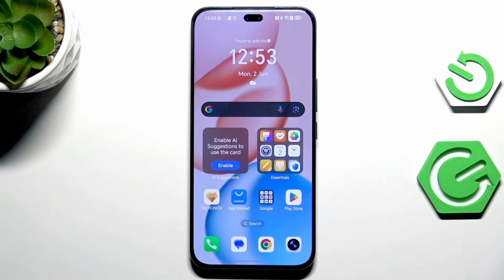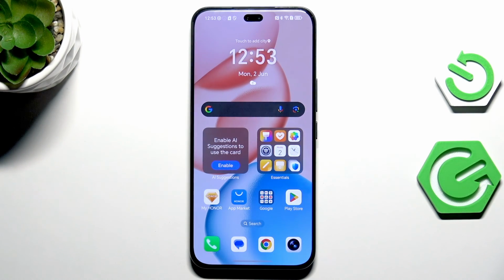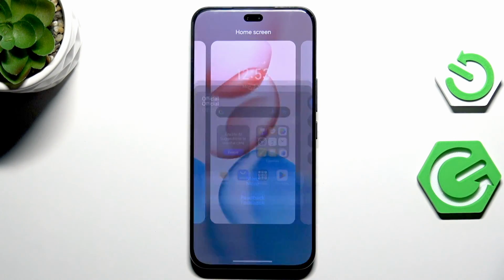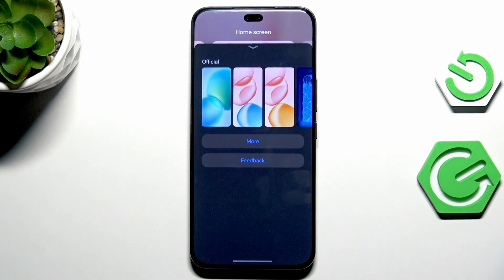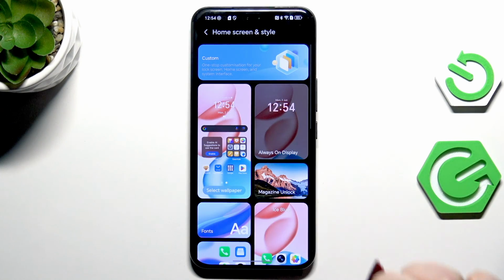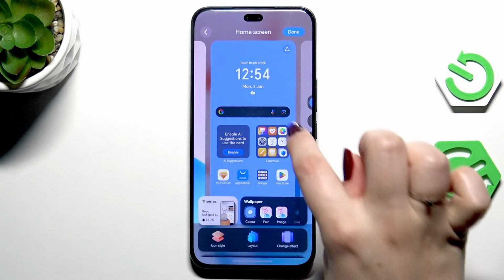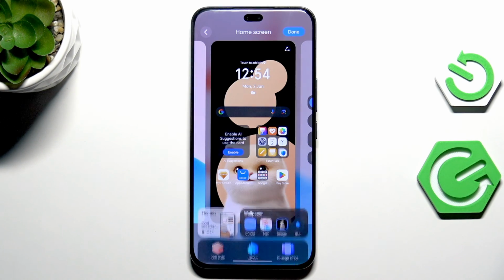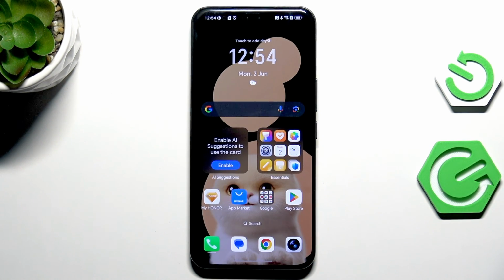HONOR 400 Pro – How to Change Wallpaper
Want to personalize your HONOR 400 Pro? In this video, you’ll learn how to change the wallpaper on your HONOR 400 Pro step by step. We’ll show you how to access the wallpaper settings, choose from pre-installed images, download new wallpapers from the online themes store, or set a solid or gradient color as your background. Whether you want a fresh look for your home screen or lock screen, this guide will help you easily update your device’s appearance. Changing the wallpaper is a simple way to make your HONOR 400 Pro feel unique and truly yours.

How to change wallpaper on HONOR 400 Pro?
How to set a custom background on HONOR 400 Pro?
Where are wallpaper settings on HONOR 400 Pro?

0:00 Introduction
0:07 Open Settings on HONOR 400 Pro
0:15 Go to Home Screen and Style
0:25 Select Wallpaper option
0:35 Browse pre-installed wallpapers
0:48 Download wallpapers from Themes
1:06 Set solid or gradient color as wallpaper
1:21 Apply and confirm new wallpaper
1:40 Check updated wallpaper